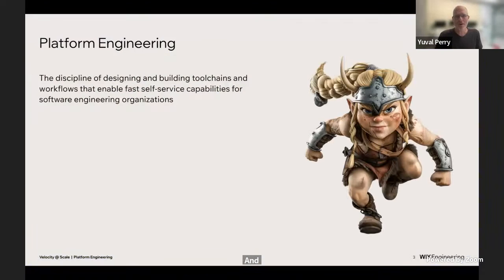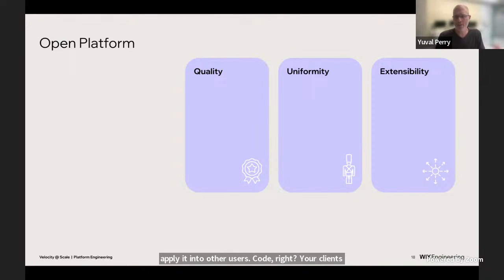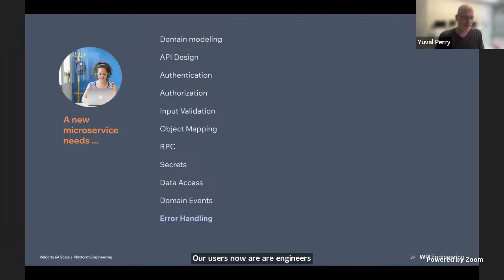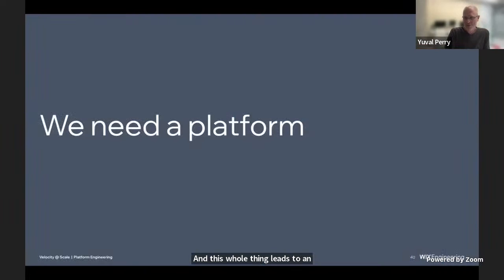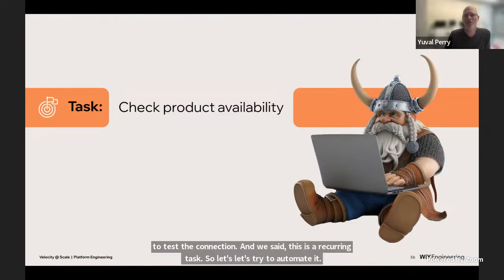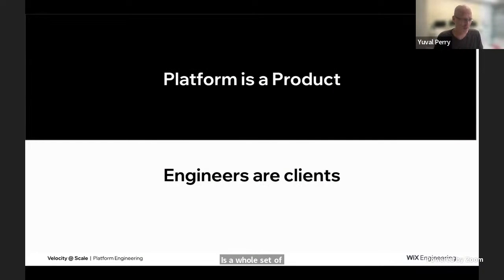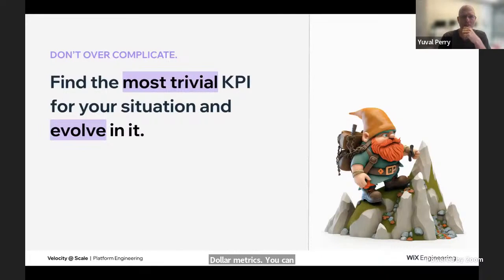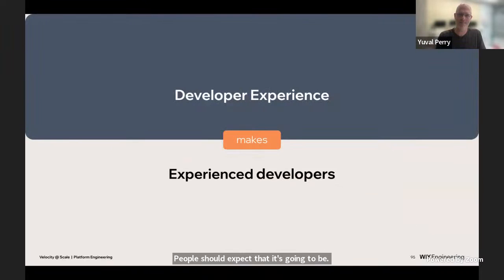How we built a platform for 1,000 developers at WIX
In this talk, Yuval Perry from WIX will present a case study on how they built their Internal Developer Platform (IDP) for more than 1,000 developers to operate over 4000 clusters of microservices.

Yuval will present the learnings made through their platform engineering journey and share best practices based on their experience building an Internal Developer Platform.

In this webinar, Yuval will cover:

- How to build a platform that enhances coding velocity and developer experience, going beyond traditional IT tasks.
- How to understand the needs and goals of stakeholders to ensure you select the right tools and technologies
- How to enable seamless collaboration of the infrastructure team with the development team to enhance overall project velocity.

Join our next webinar in which the platform engineering team at Sicredi will break down their journey of building an Internal Developer Platform!